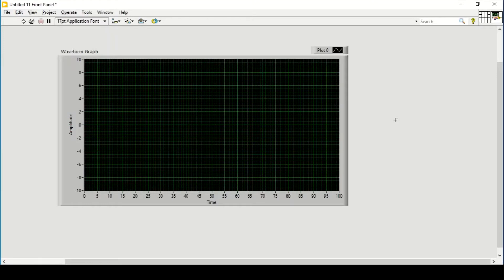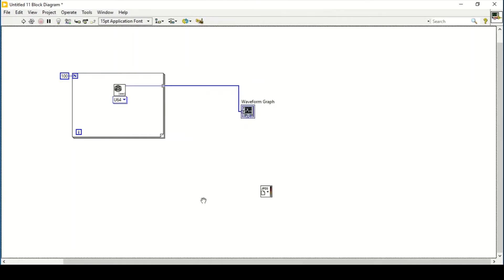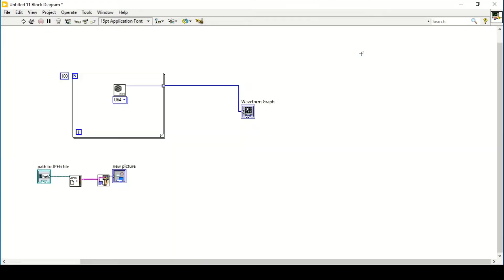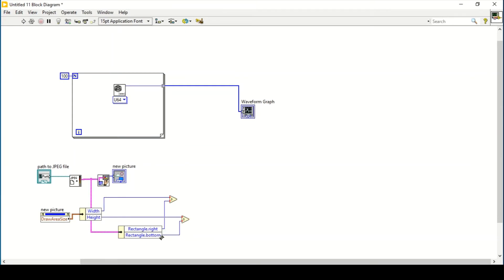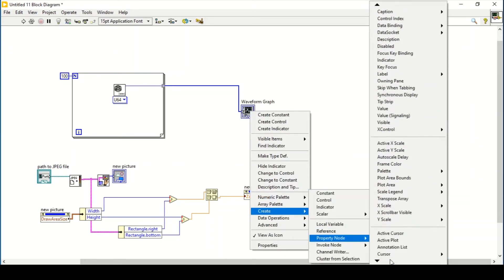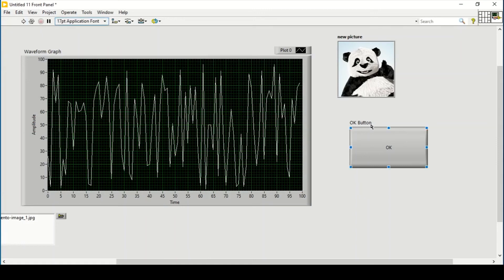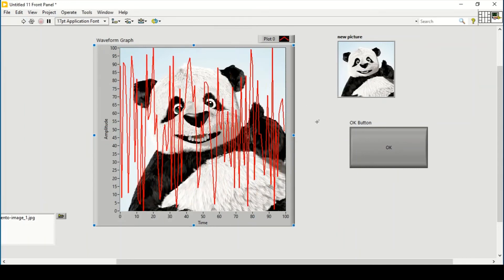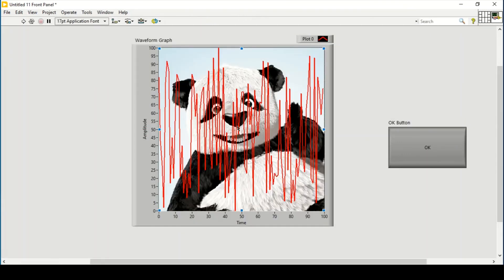Insert image in the waveform graph | LabVIEW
Change the zoom factor of image control programmatically in LabVIEW. As we insert image like JPEG in 2d image control then generally it does not fit in the image frame present on front panel. Thus, using some property nodes like get area size and zoom factor we can set the image inside the frame we set on front panel.
Also we can add images in the background of waveform graphs in LabVIEW using some property nodes shown in this video.